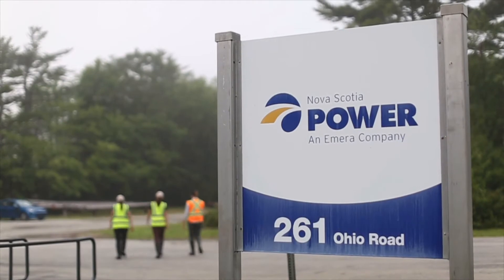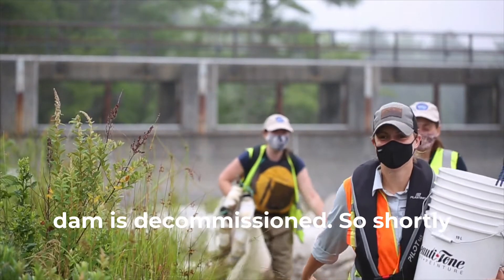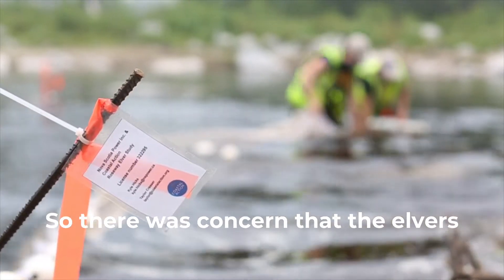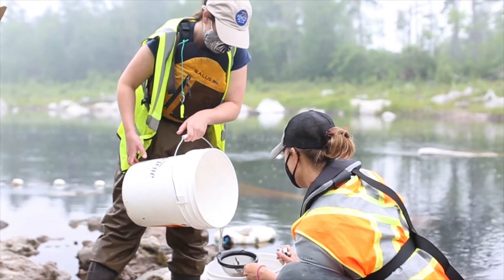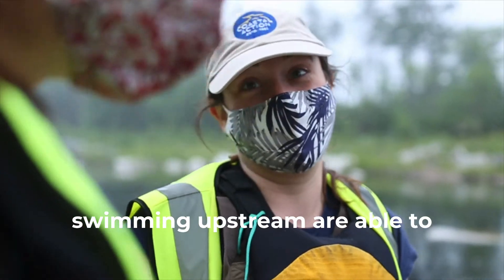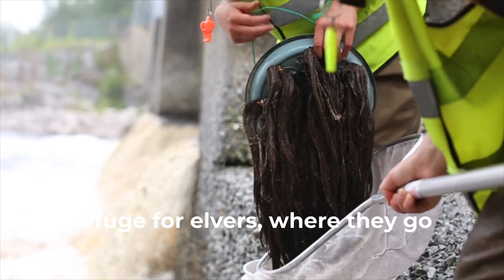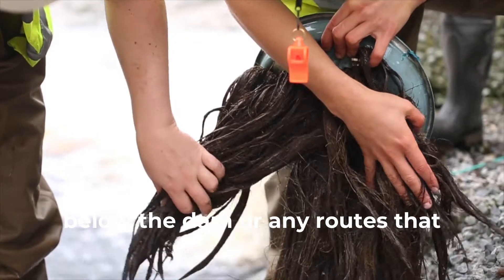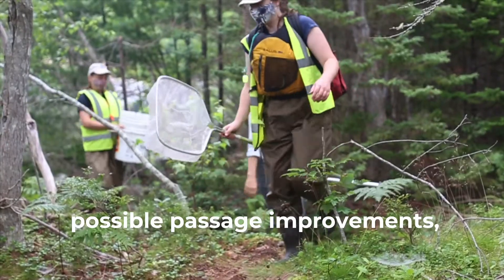American Eel elver Research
Nova Scotia Power and Coastal Action teamed up to conduct a study on American Eel elvers, at the power dam on the Roseway River. 💧 Dams can pose a threat to eels and hinder their migration by cutting off access to necessary upstream habitat. By conducting this research, we will monitor their upstream migration to ensure they are able to safely move upstream of the dam to carry out the freshwater component of their lifecycle.